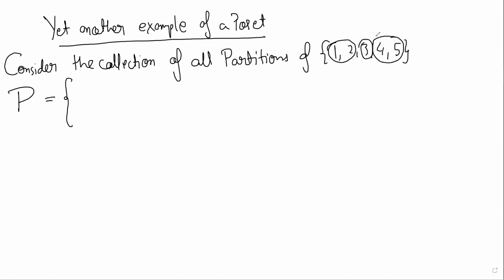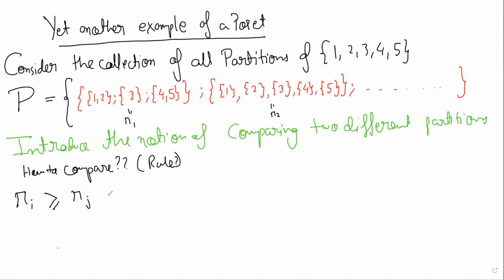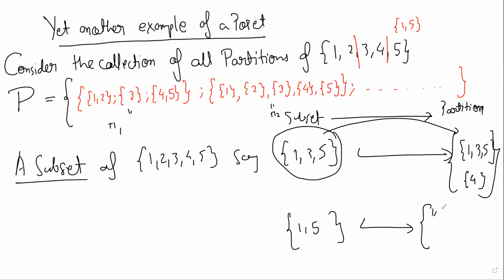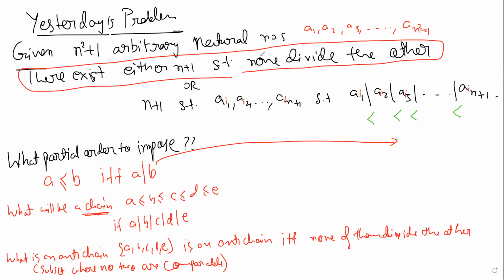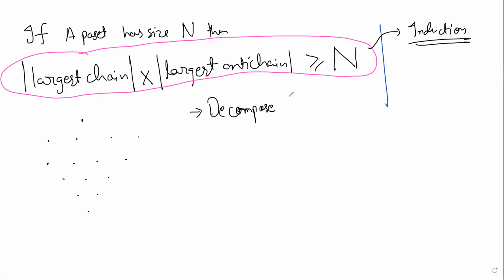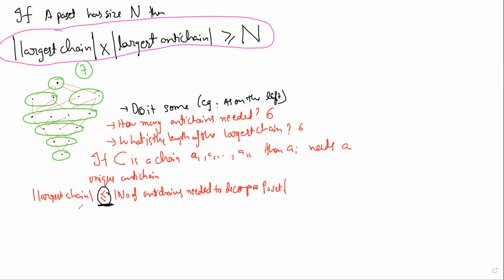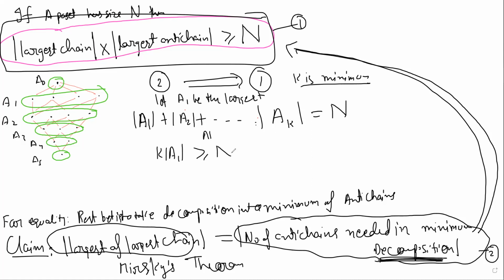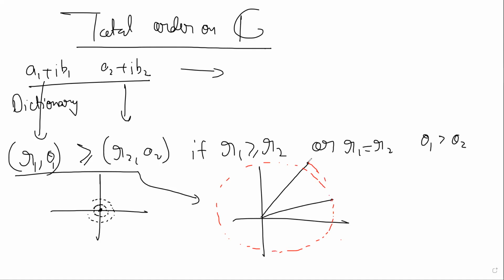Partial Orders 3: Examples, Mirsky's theorem, chain and antichain decomposition to understand Posets